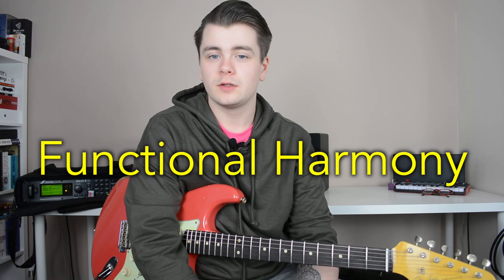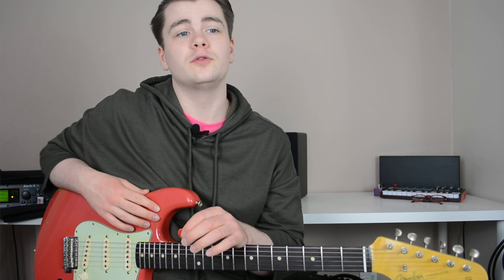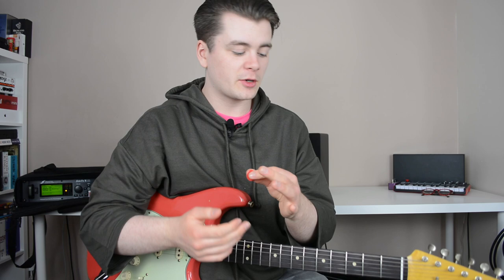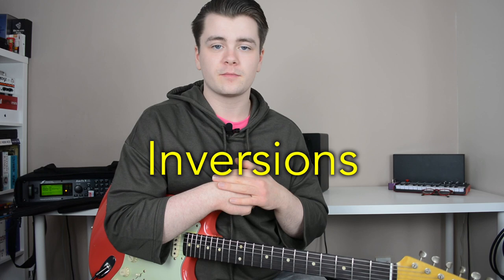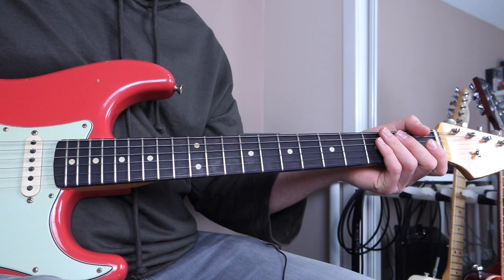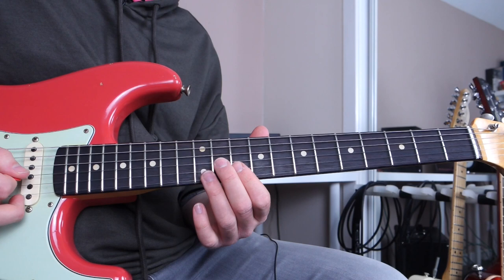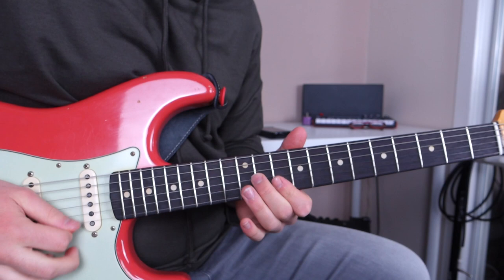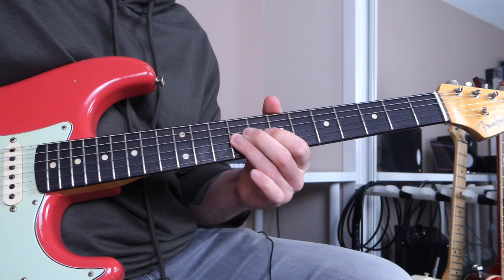How To Highlight Chord Changes When Improvising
Progress to an advanced level of guitar playing In today's lesson, I teach you how to use triads when improvising over chord progressions that use functional harmony (chords that belong to the key). This is a great way to break out of purely scale-based improvisation that often just sounds like scale practice, rather than a melodic solo that reflects and compliments the underlying harmony.

R.
x